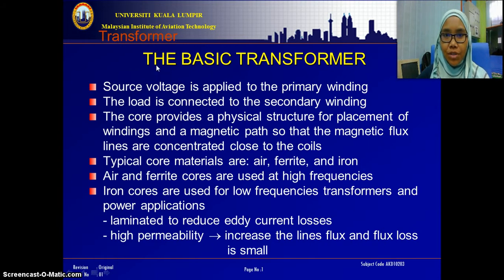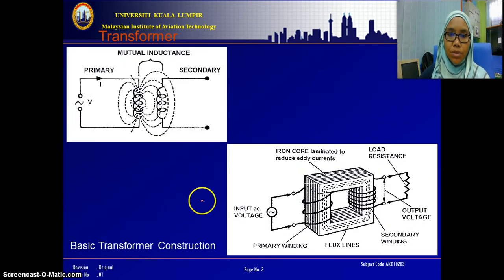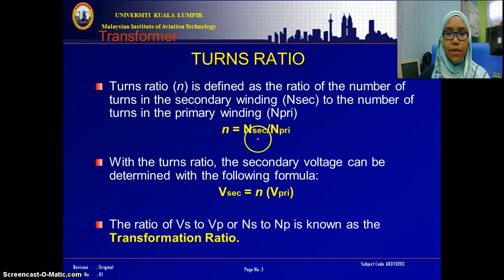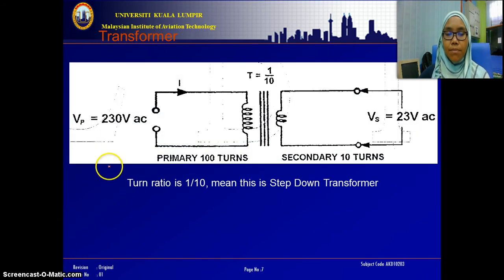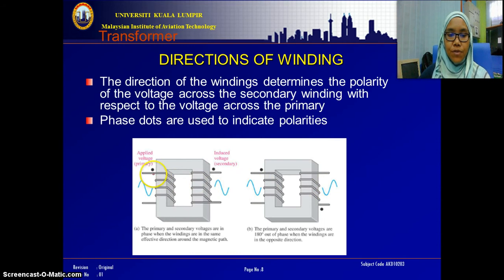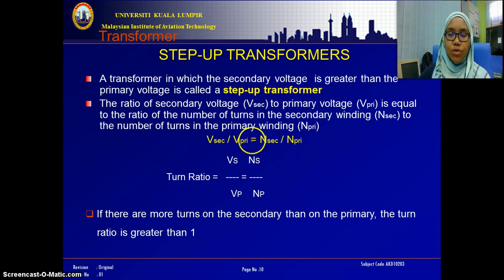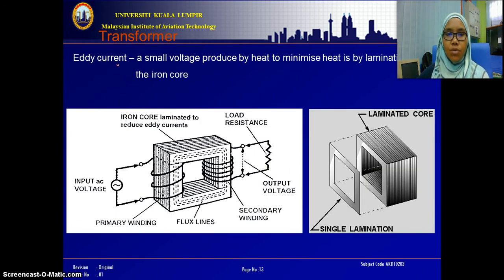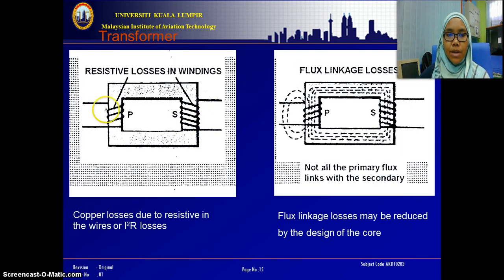Video by Norlaili Lott (test)